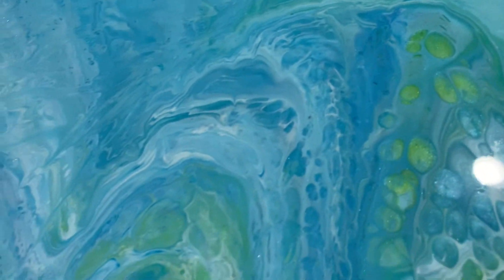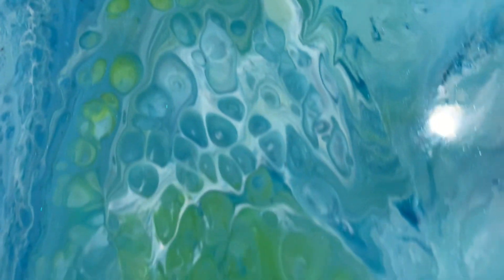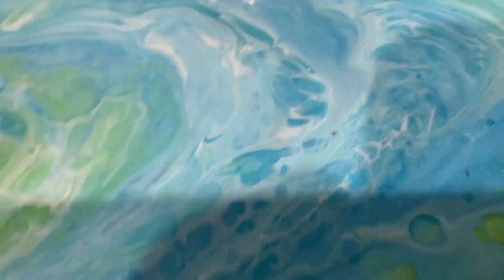My Finished and dried Resin.(618).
7 days for complete cured.

on line from the UK, Just-resin paste JR, Arteza Canvases.

I would use Heat blow gun for most of my art pours. However you can also use Heat torch mostly for resin & be very careful could burn you very badly.

             Book’s.
Learned some of my Resin art from Mrs. Colorberry’s art resin book, Geodes. ❤️

Learned acrylic pouring technique from Richard Cheadle’s art booklet. 👍🏻

All other glitters Sunyik Amethyst chips, Stones,  used on purple geode, Celestial Fire glass high luster gold,

I use: JustResin
JR:
on Website look for them on line. Very good pastes & Tints.

The Brown geode I used Gold tigers eye stones polish crystals healing & Tear drop crystal resin rhinestone, glass faceted.

Gold leaf by Pebeo finish mirror effect. &
The pebeo gluing metal mixtion. Brush used was a Flat #8.

Please don’t forget while using all Paints/Resins pouring arts, make sure you are in a well Ventilated area.
Wear respirator mask, gloves, and. Long sleeve to cover wrist from resin & making sure you have a fire extinguisher next to you & Please enjoy all Arts.

Deco Art Clear Matte Varnish, Elmer’s glue all, Silicone/Pantene Serum & Floetrol.

Spatula,  Cups 8 oz and 2.5 oz, at times I will use an air compressor,  for alcohol ink art or fluid acrylic arts.

Pouring medium bottles 6 of them with tops.
Shop Rite super market,  hand wipes by Nice N Clean.

Birch Wood Boards I use 16”x16”, 18”x18” & cake 18” round board/panel Purchased

I use MDF boards 24”x30” & 16”x20” for resin pouring art. Pro art hard boards 16”x16” Purchase from Blicks art store or amazon.

Stonecoat countertops resin they are online and YouTube.

Artresin can also be purchased @ Hardener, Resin, & Tints

Easy flow paint pouring panels black 9”x9” Amazon.

Plastic Resin large containers from Home Depot.
Sizes 24 oz or larger container @ 64 oz.

Large Stirring Sticks or Medium sticks from AC Moore paint store.

Liquitex professional high gloss Varnish@ Amazon.

Paint- I use 1 Gallon Semi gloss white super.

Resi-Blast
Posca- marking pens
Silicone Red tray for coasters.

212 Lincoln street
Hackensack, New Jersey 07601

Is my Medical Ultrasound Professional group pages.